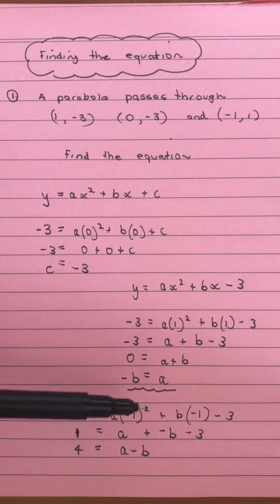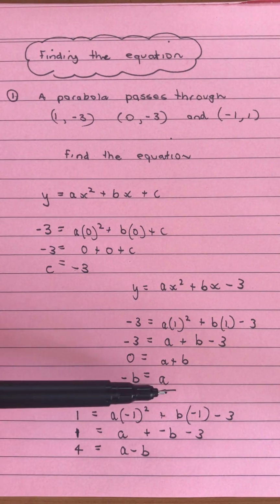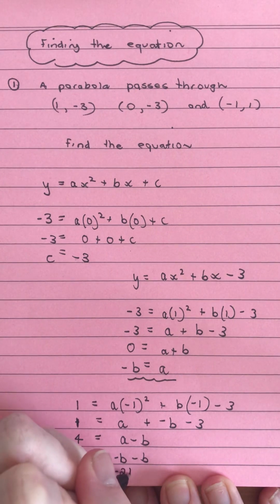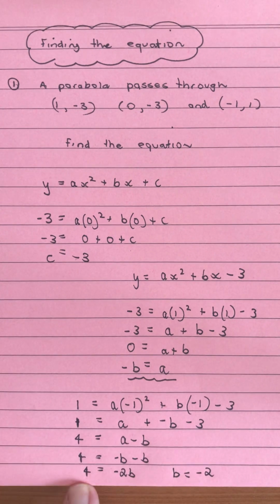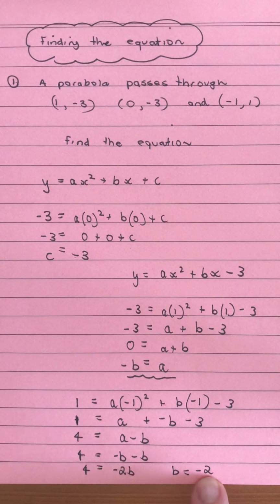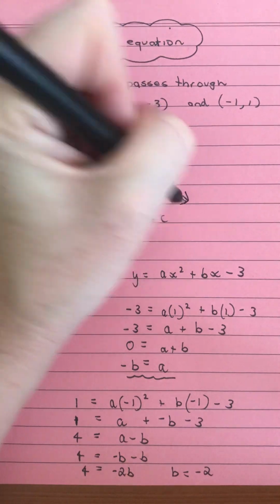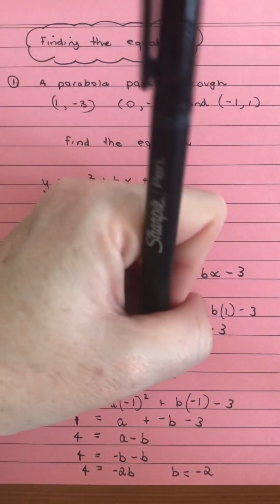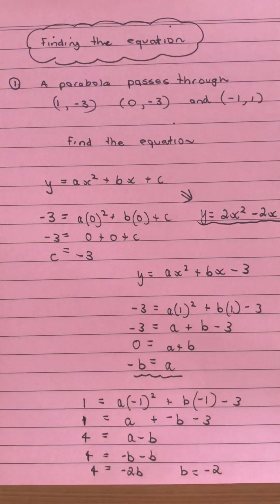How to find the equation of a quadratic in standard form